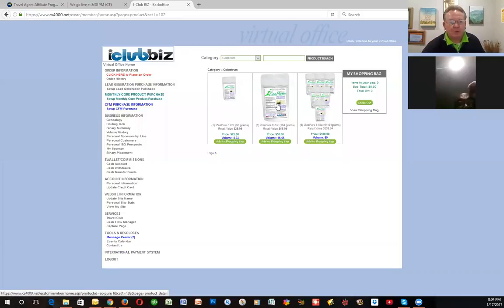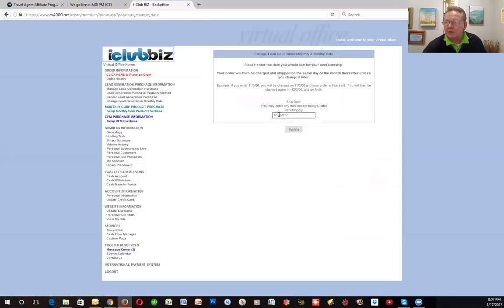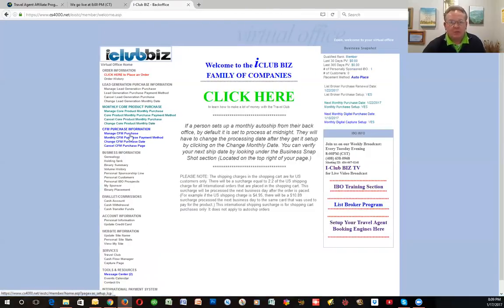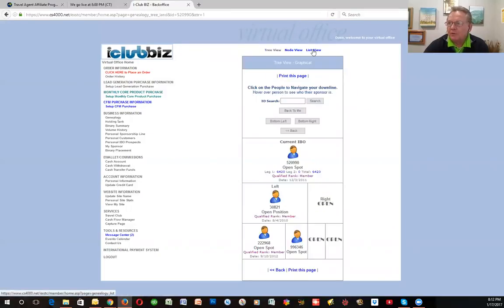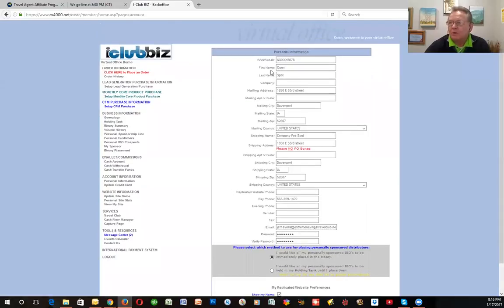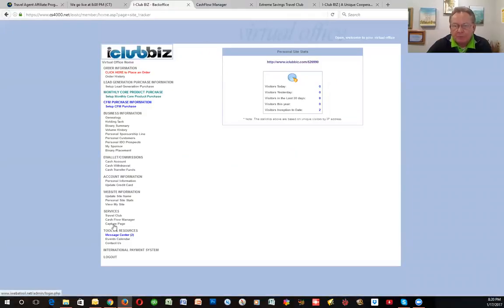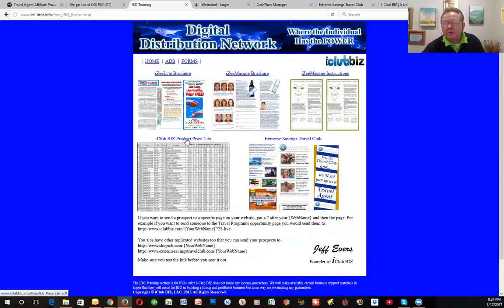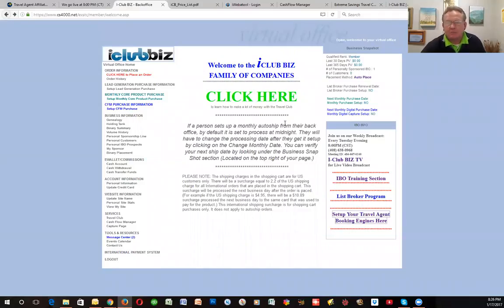iCB Back Office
Navigating the iCB Back Office